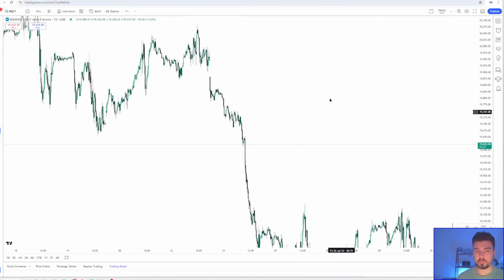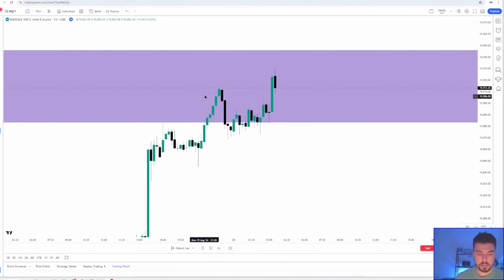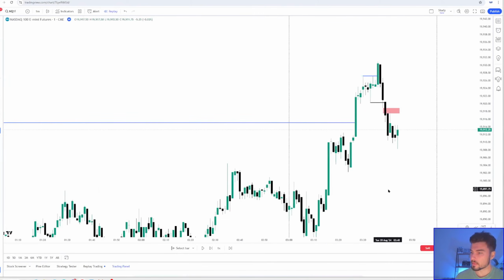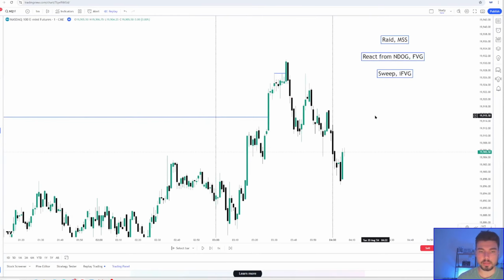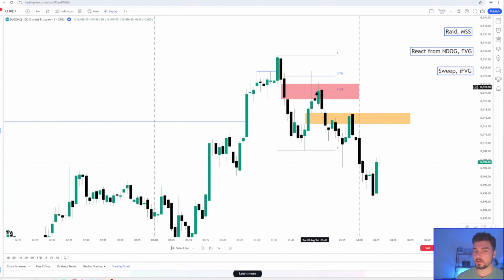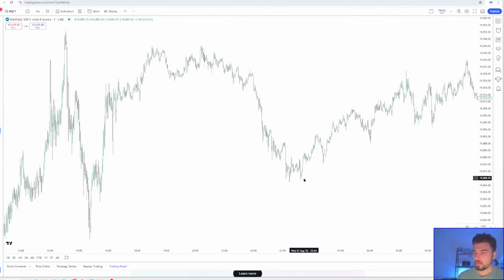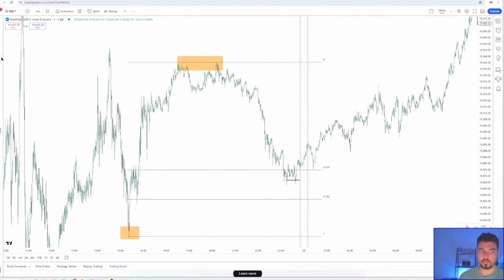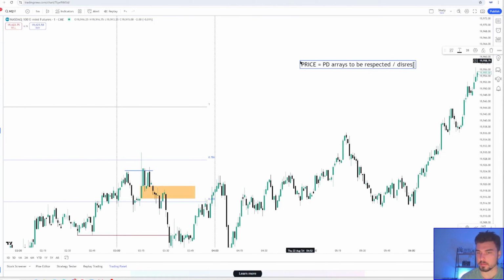ICT Macros & Price Explained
In this video we explore what ICT truly meant in regard to merging time and price.